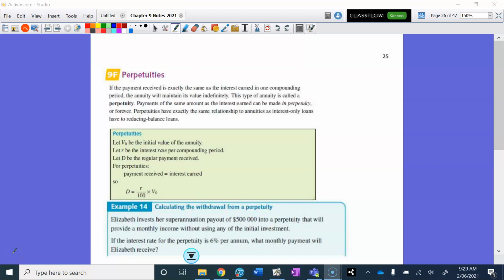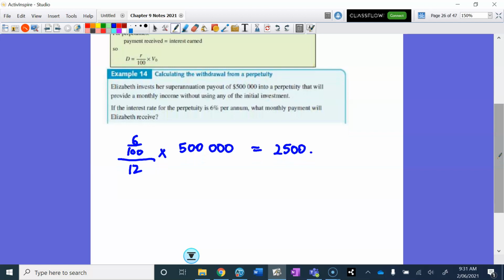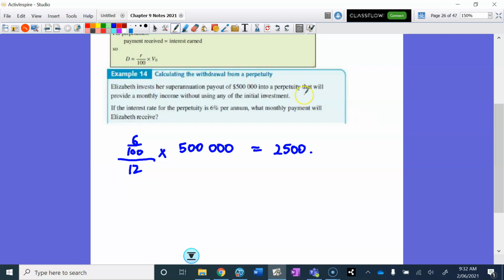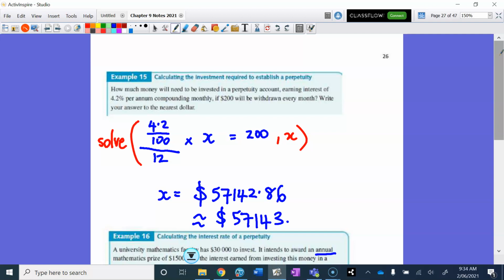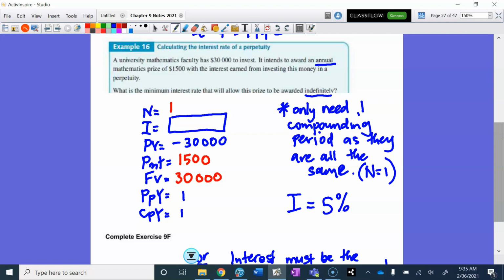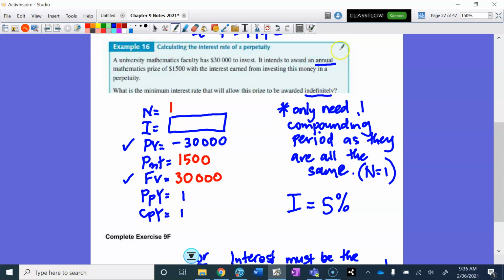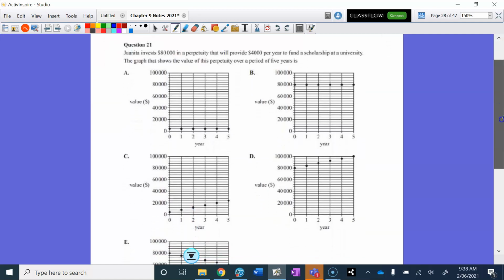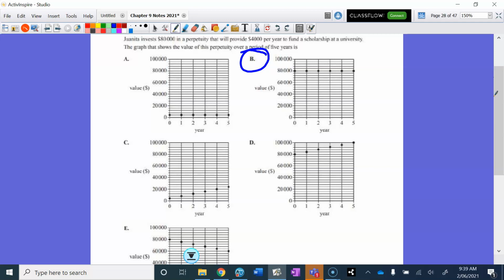Perpetuities Ex 9F